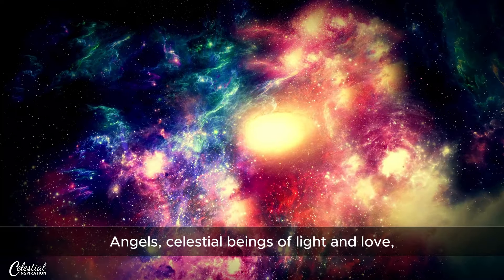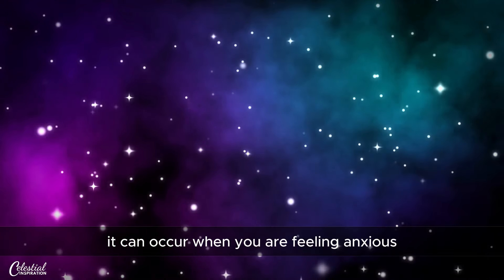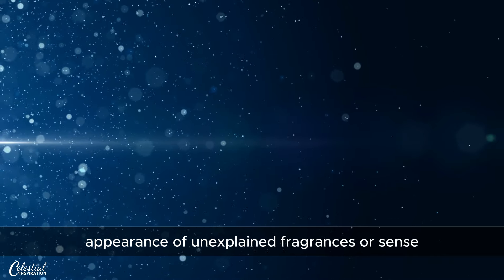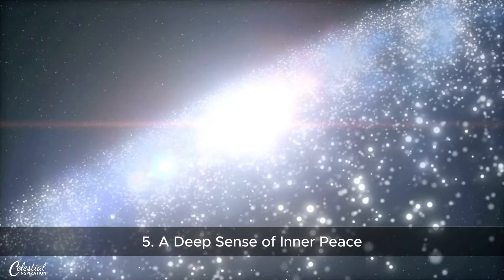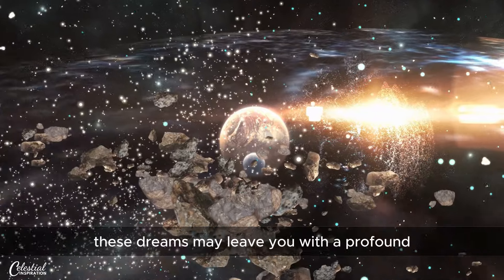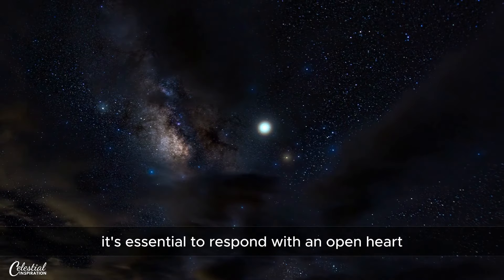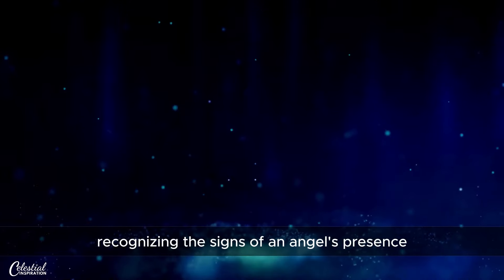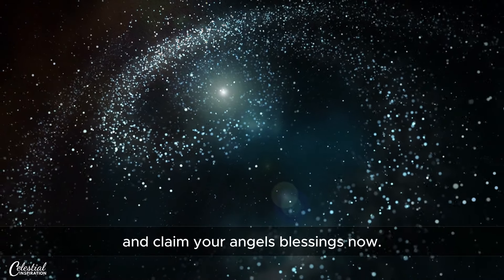7 Signs An Angel Is Next To You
7 Signs An Angel Is Next To You

| Be sure to find out the name of your guardian angel when you click on this so you can receive guidance, blessings, and miracles from your angel!

Angels, celestial beings of light and love, have been a source of fascination and inspiration across cultures and religions for centuries. These benevolent entities are constantly present, guiding and protecting us. While their presence is often subtle, there are signs that can help us recognize when an angel is near. In this video, we will explore seven common signs that may indicate an angel is close, offering comfort, guidance, and reassurance in our lives.